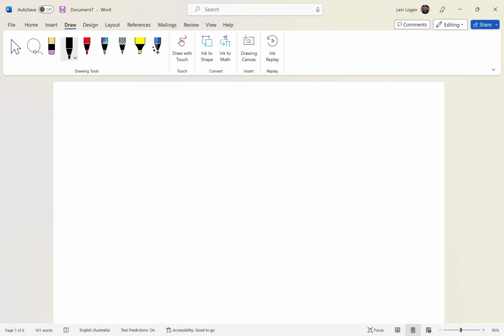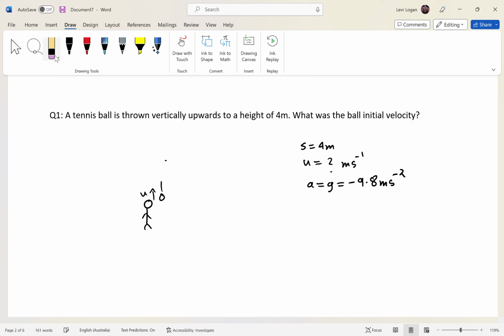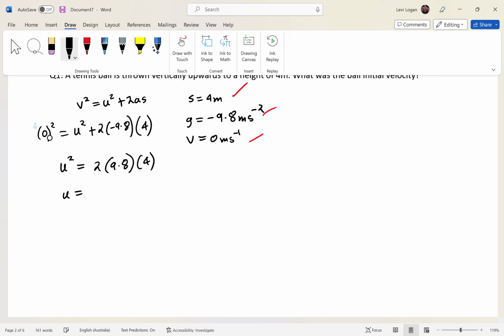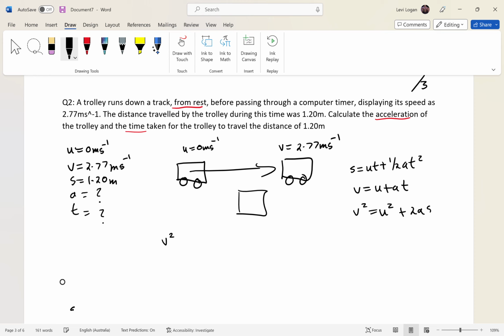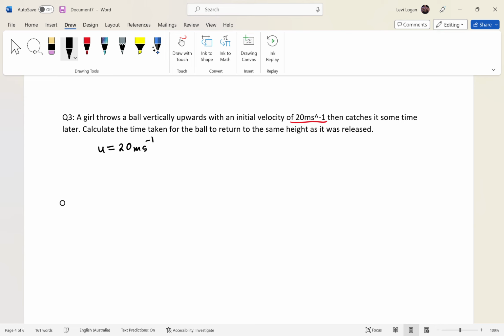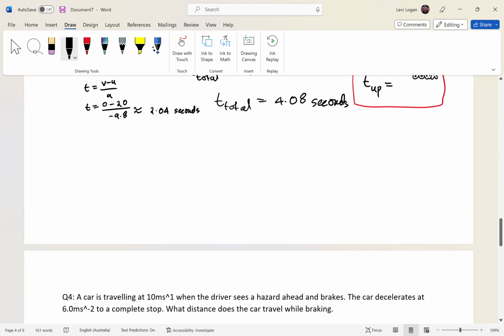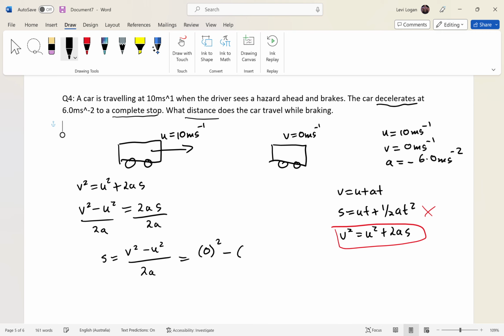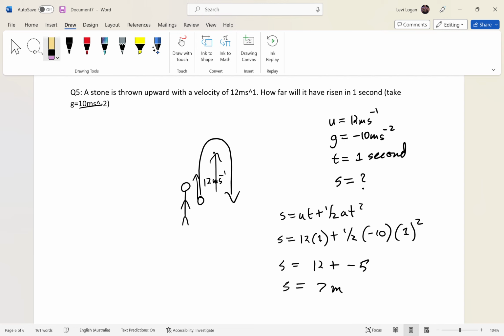Using the Equations of motion (Part 1)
in this video i go through some motion questions that require the use of the equations of motions. i show and explain each term and how when to use a certain equation compared to the other ones.